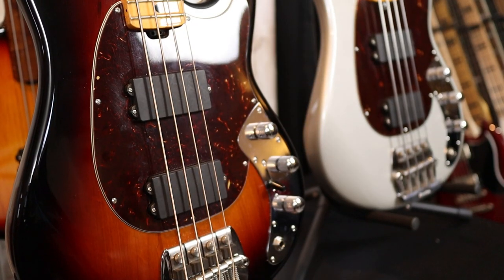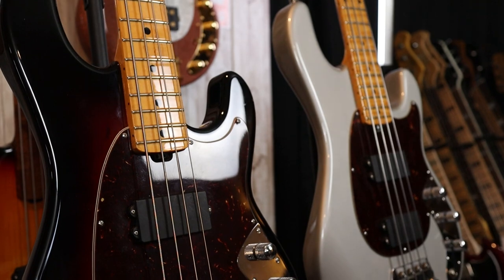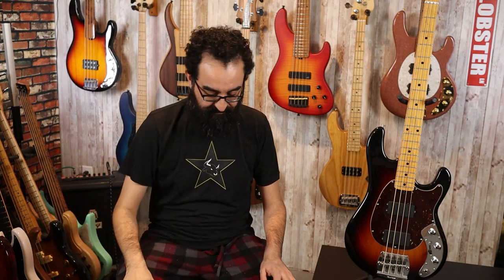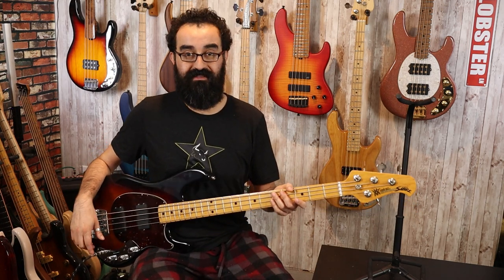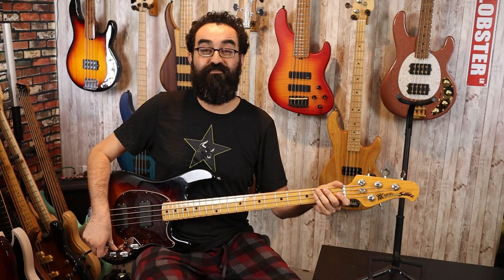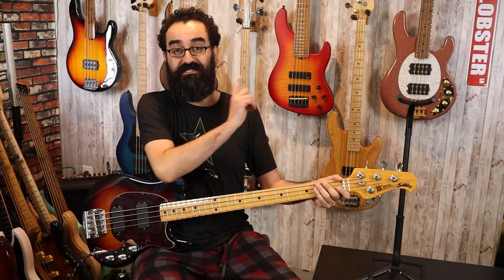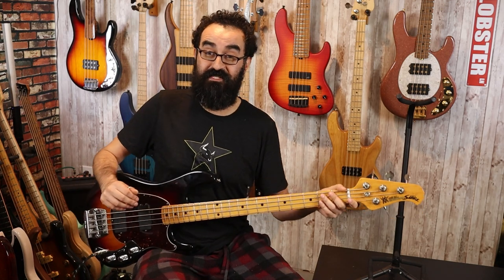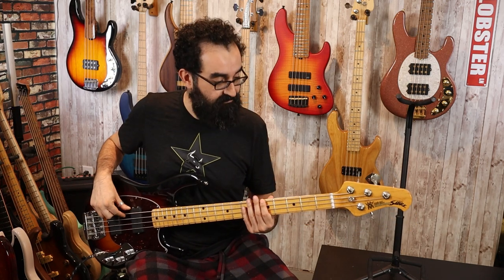Music Man Sabre Classic vs. Stingray Special HH BFR - Classic v Modern - LowEndLobster Tone Shootout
Hey everyone! Today we have ourselves a tone shootout between two very special basses- The Music Man Sabre Classic and the Music Man Stingray Special HH BFR. Both basses share many similarities but are also VERY different. Both basses feature MJC Ironworks NPSS 45-105 strings that are roughly the same age. Which will sound better? Let's find out!